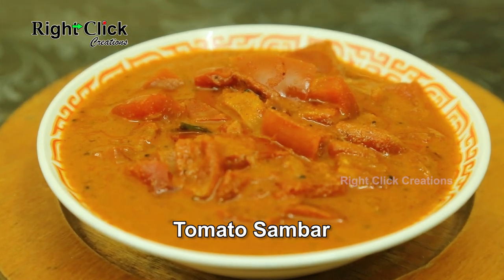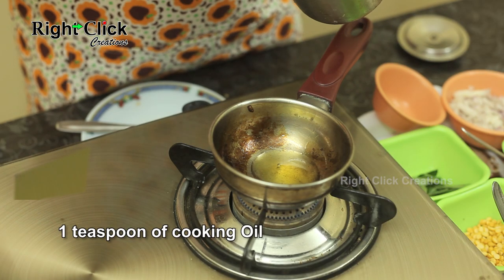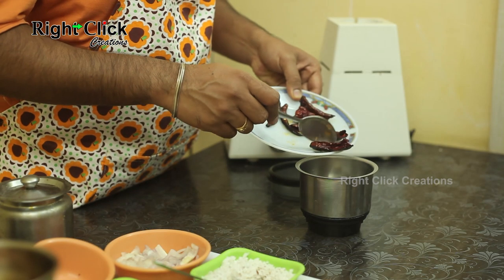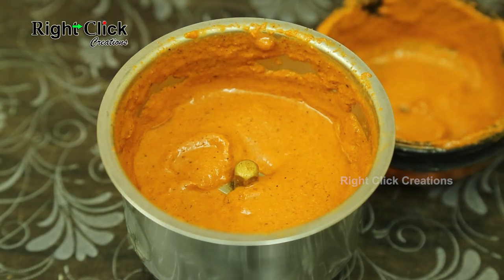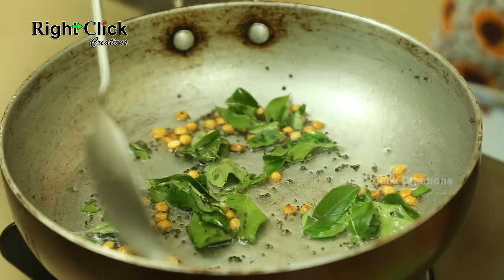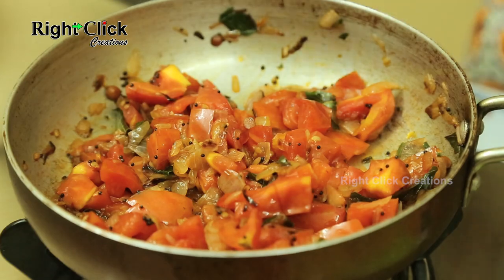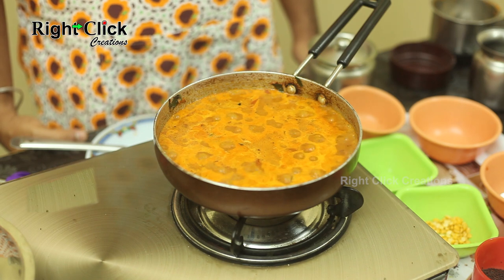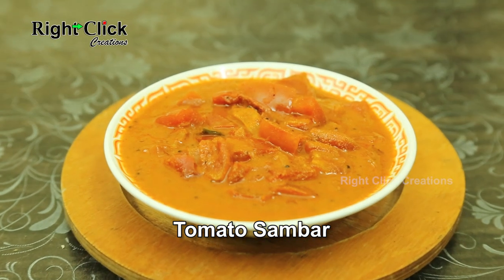Tomato Sambar - A unique recipe, without adding any types of Daal.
Tomato Sambar
Only using two main ingredients Tomato & Onion in this recipe. Its a very unique recipe compare to other vegetable Sambar. This sambar is nothing but curry, but here we used sambar powder for this curry. For this recipe we didnt use andy dal.